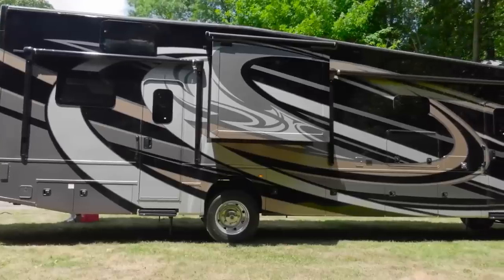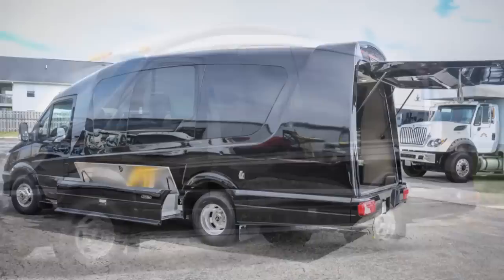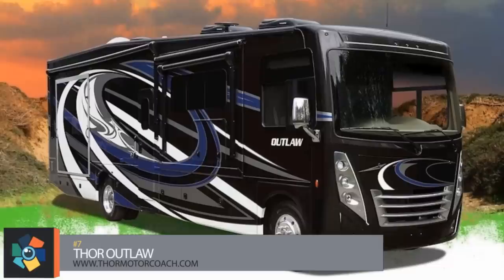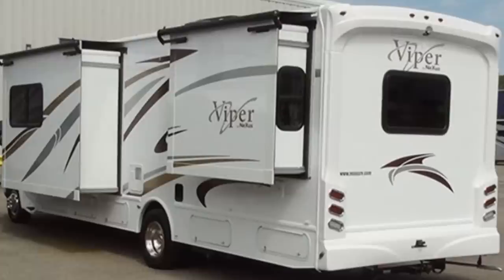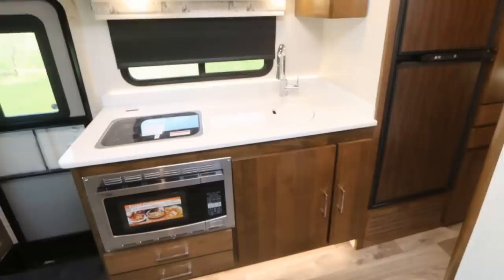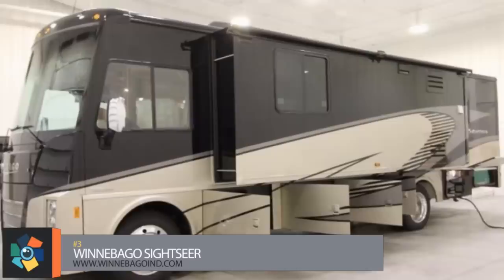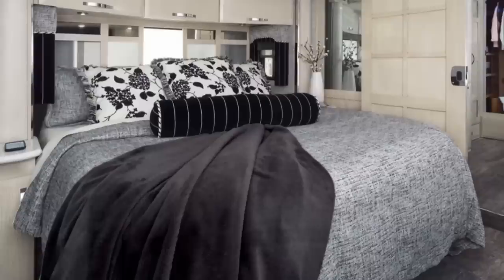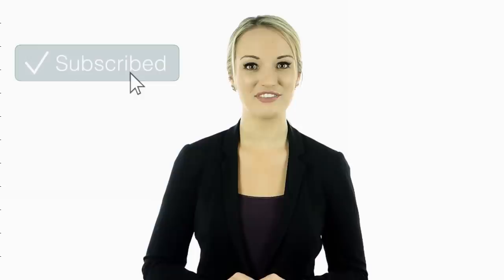10 Impressive Motorhomes and RVs | Made in the USA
I'd like to think that the motorhome was first created because long ago, somebody wanted to make a run for beer but didn't want to leave the comfort of home. Check out these 10 Impressive Motorhomes and RVs | Made in The USA.

➤ Featured 2023
00:00 Intro
00:27 Fleetwood Pulse RV
01:24 Custom Coach Mauck 2
02:07 Coachmen Crossfit
03:09 Thor Outlaw Motor Coach
04:38 Nexus Viper Motorhomes
05:58 Tiffin Wayfarer Motorhomes
06:56 American Coach New American Revolution SE
07:54 Winnebago Sightseer
08:54 Newmar King Aire
10:00 Newell Coach p50 Motorcoach